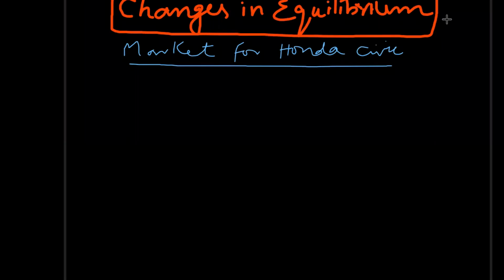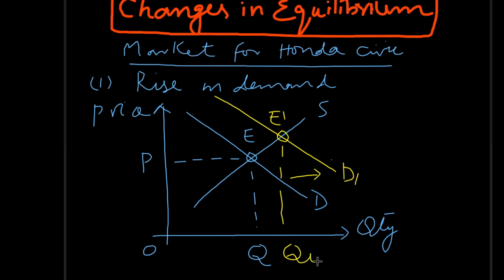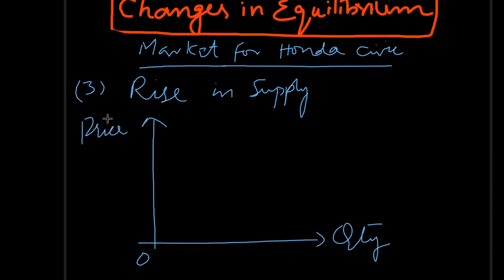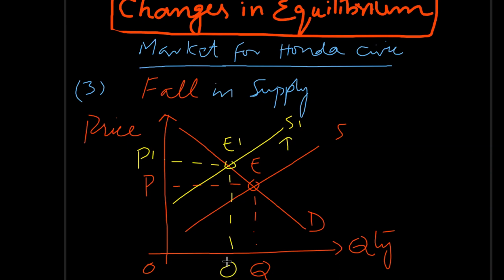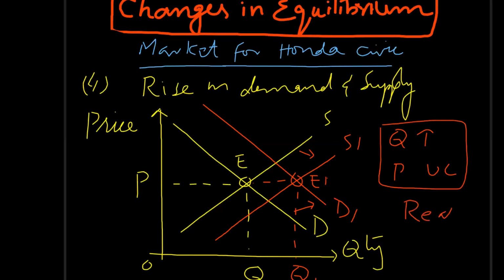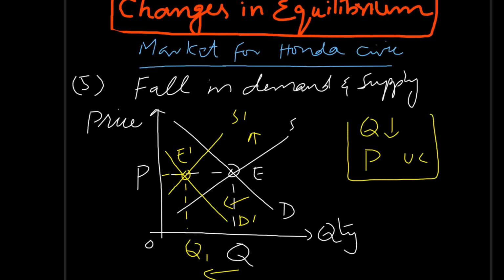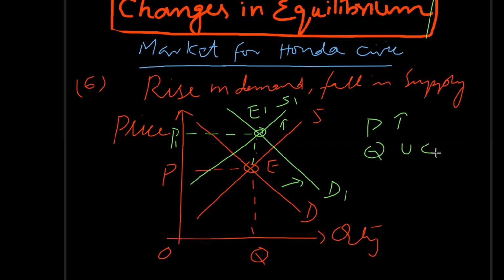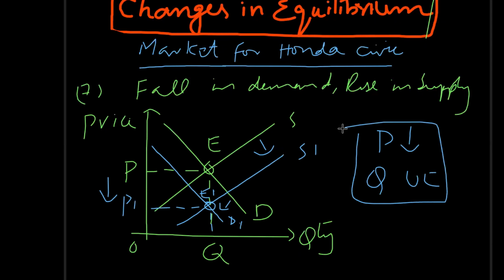Changes in market equilibrium | Factors that shift market equilibrium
AS Economics

Link of all digital books